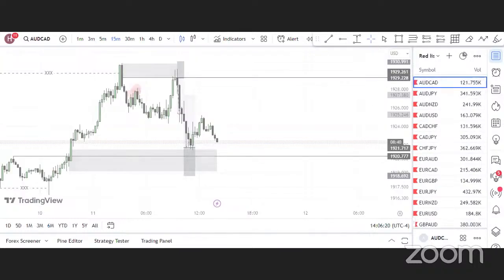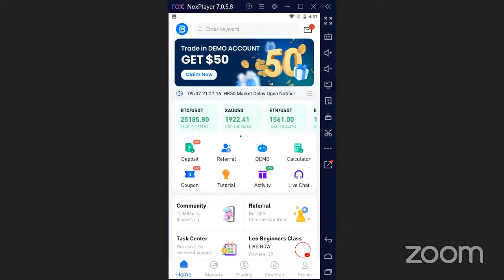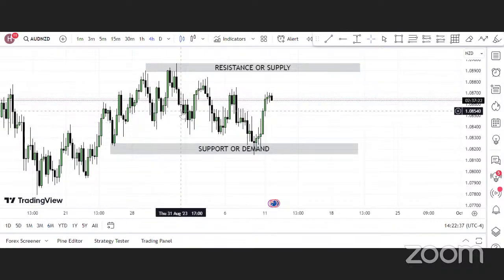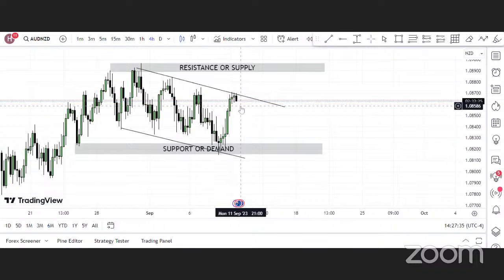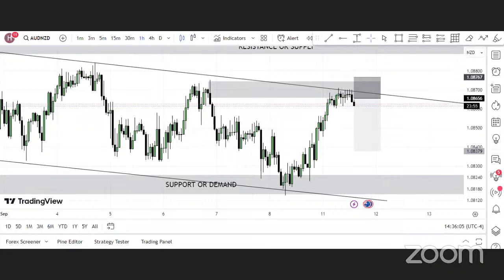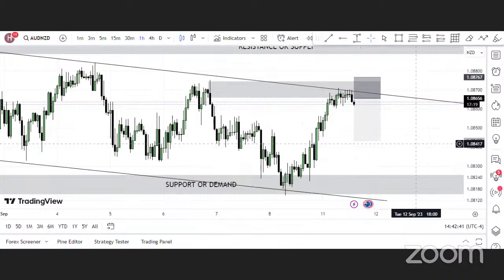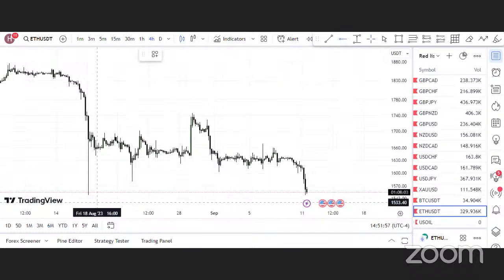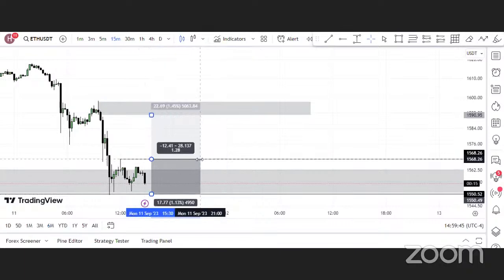Live Trading Session with Leo: Real-Time Market Analysis and Strategies | BtcDana Trading